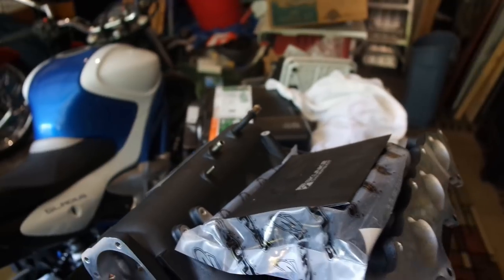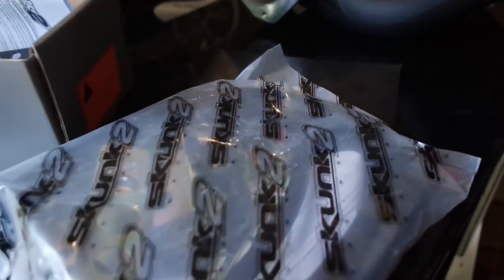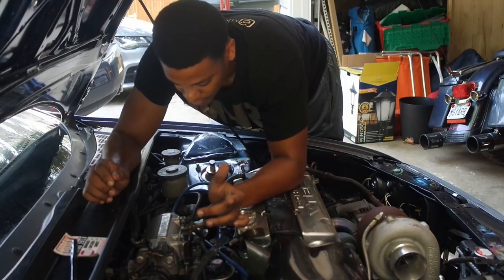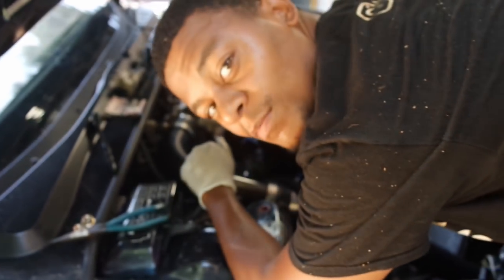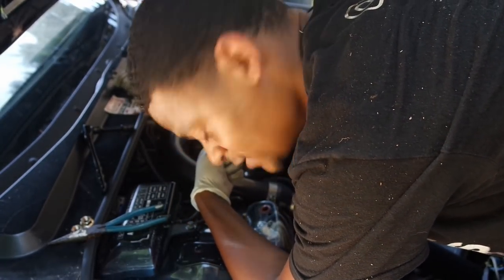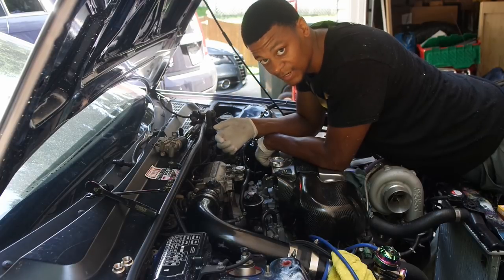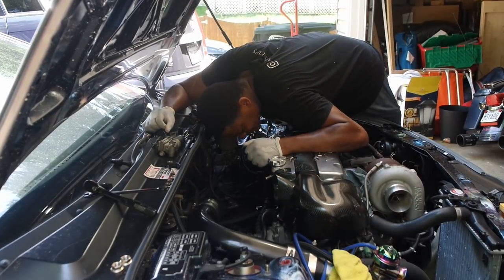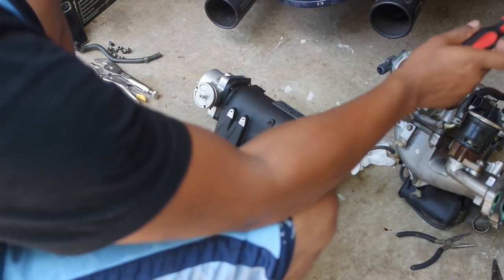Skunk2 H22 / F20b intake manifold install | HONDA PRELUDE